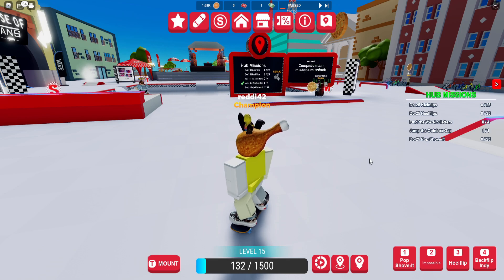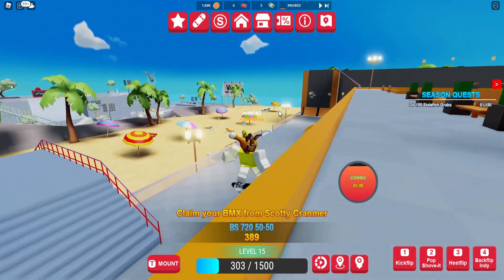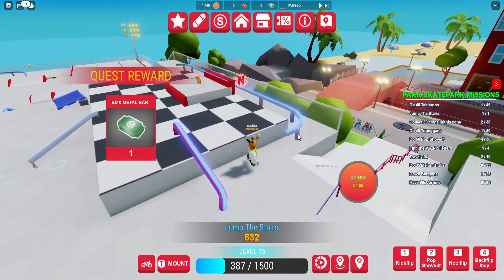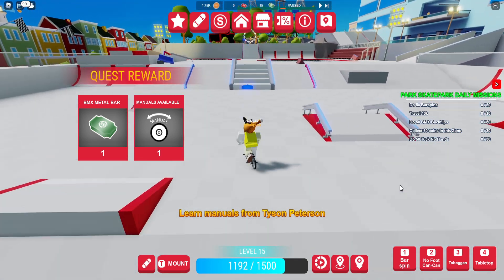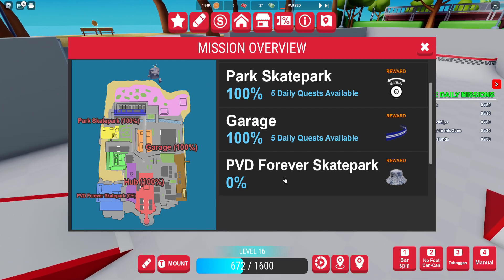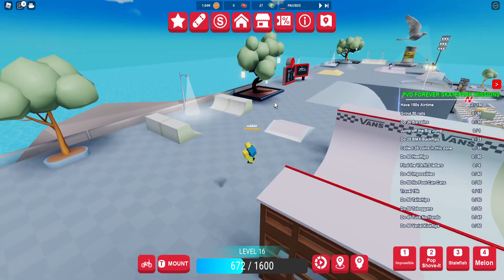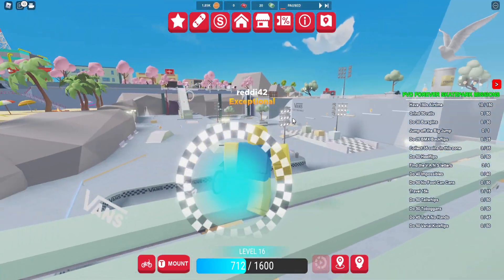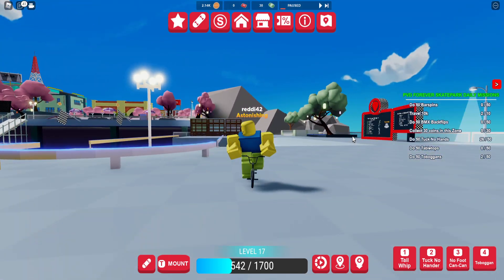How to get the Vans Bucket Hat in Vans World | Very Long Quest | Vans Step Up Hat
Complete all 4 area quests in Vans World

0:00 Intro
1:03 Hub Area Missions
2:47 Park Skatepark Missions
5:45 Finishing Park Skatepark Missions
6:33 Garage Missions
9:39 Finishing Garage Missions
10:33 PVD Forever Skatepark Missions
14:19 Finishing PVD Forever Skatepark Missions